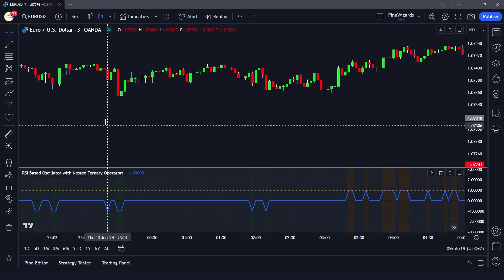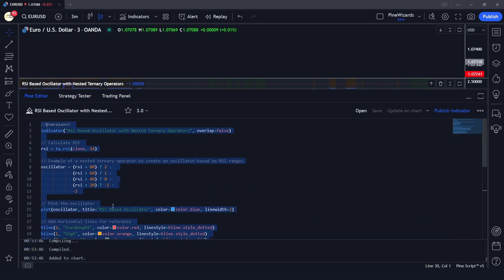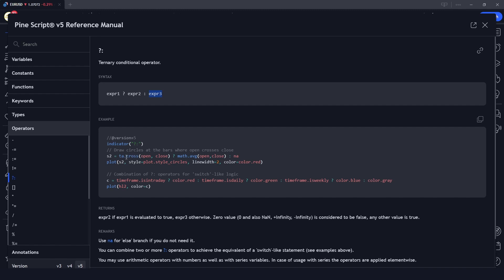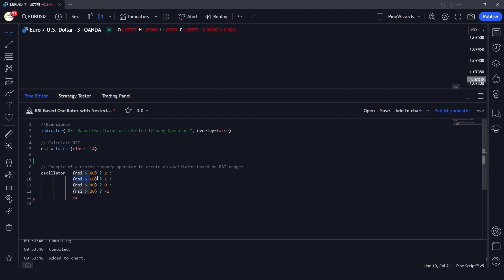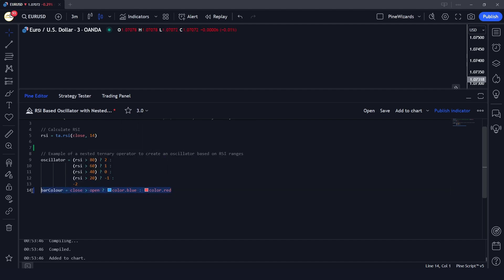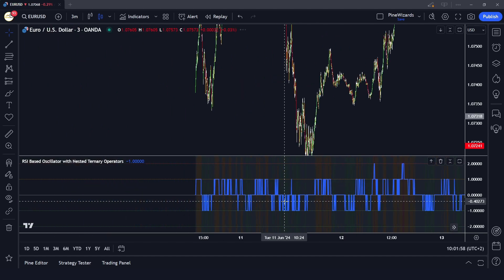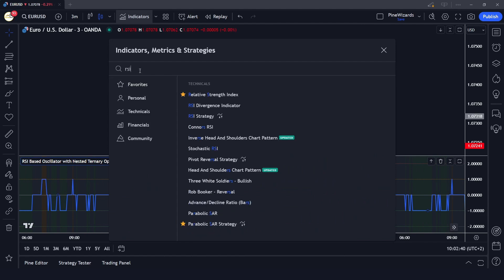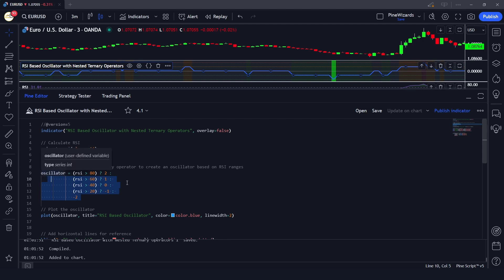Ternary Operator In Pinescript | Lesson 40 | Pinescript Course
Welcome to our Pine Script tutorial series! In this video, we'll be exploring the ternary operator in Pine Script. This powerful tool can help you write more concise and readable code, making your scripts more efficient and effective.

🔍 What You'll Learn:

What the ternary operator is and how it works
The syntax of the ternary operator in Pine Script
Practical examples to illustrate key concepts
Common use cases and best practices